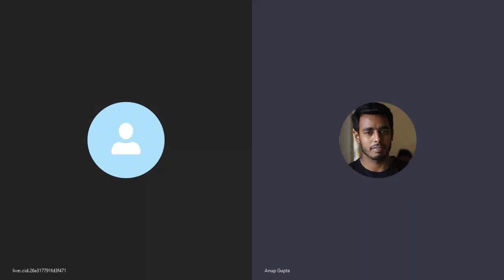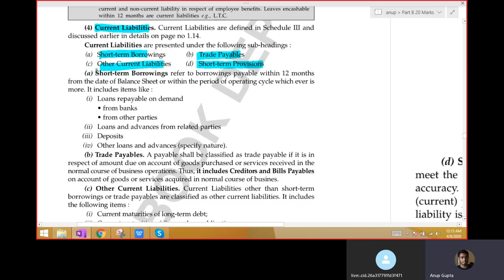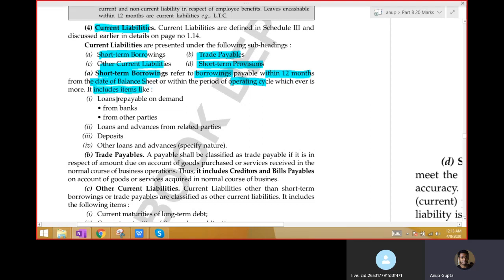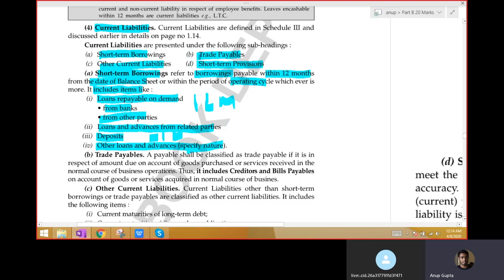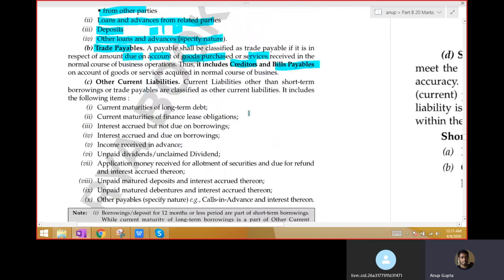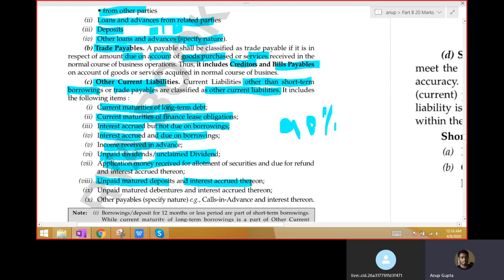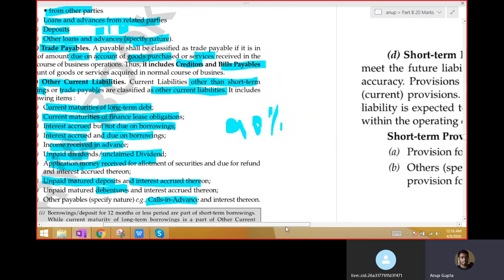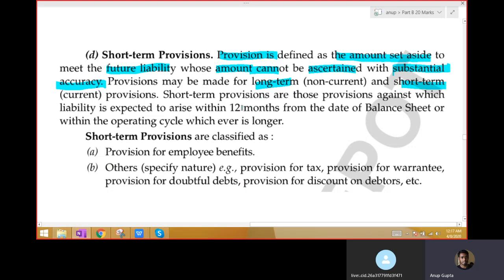Current Liabilities in Schedule III Part I Balance Sheet, Companies Act 2013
Detailed items of Current asset in Schedule III Part I Balance Sheet, Companies Act 2013